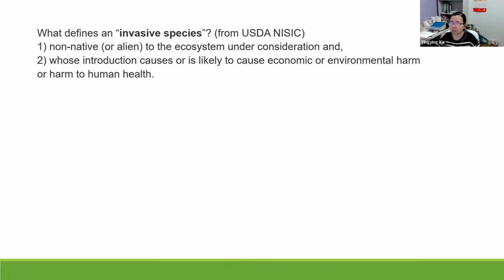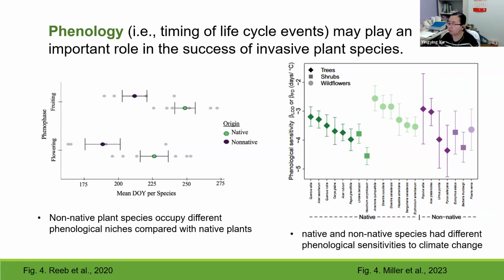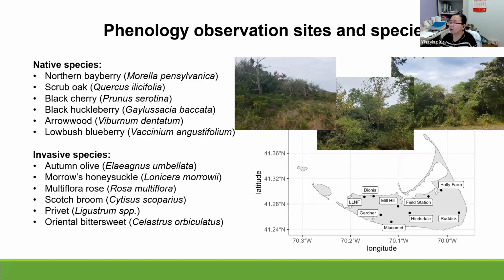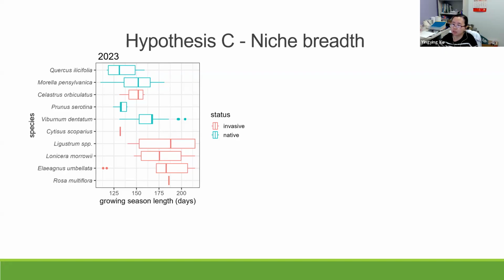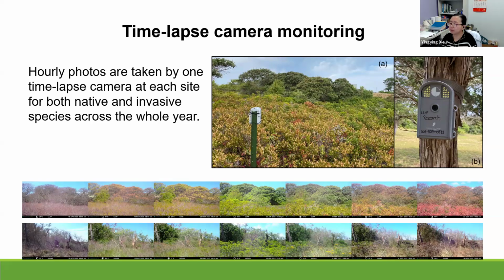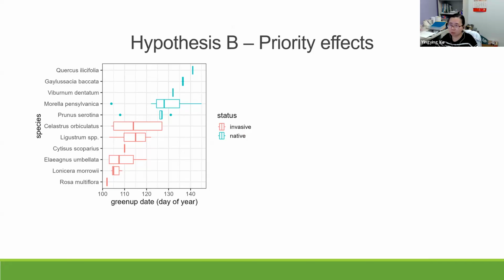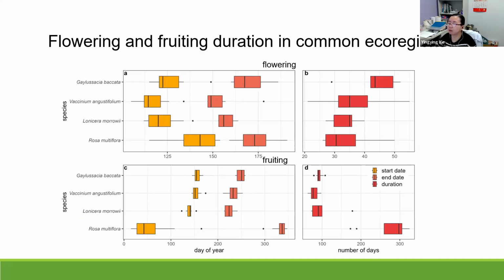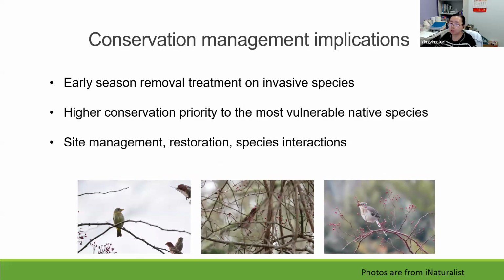The Role of Phenology in Plant Invasion on Nantucket Island by Dr. Yingying Xie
Originally recorded 5/5/25 at part of the Linda Loring Nature Foundation Science Pub Speaker series.

Dr. Xie will discuss her collaborative research with Dr. Sarah Bois of the Linda Loring Nature Foundation investigating native and invasive shrub phenology using a combination of herbarium data, field observations, and time-lapse photography. Biological invasion and climate change are among the top drivers of global biodiversity loss, and the interaction between them can cause greater challenges in biodiversity conservation. Previous studies suggested that native and non-native species may have distinct timing of life cycle events (i.e., phenology) and responses to climate change, which is likely to facilitate species invasion and increase the threats on native biodiversity in the future. Native biodiversity in the coastal plant communities of Nantucket has been showing particular vulnerability under invasive species and threatened by challenges from climate change.

By integrating herbarium specimens, community science networks, visual observations, and time-lapse cameras, this project aims to assess phenology and the responses to climate change between native and invasive plant species on Nantucket Island. This project helps assess the resilience and vulnerability of the plant communities to species invasion under climate change on Nantucket Island. Using the knowledge generated from this project, we expect to better inform biodiversity conservation management and climate change mitigation actions.